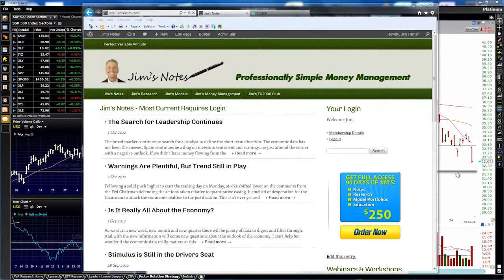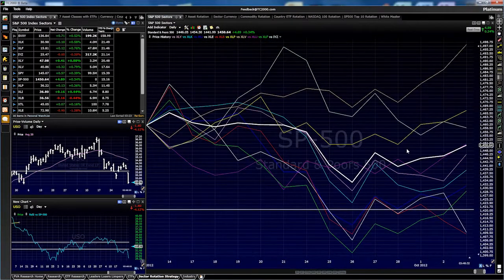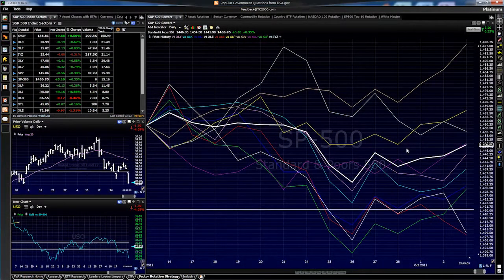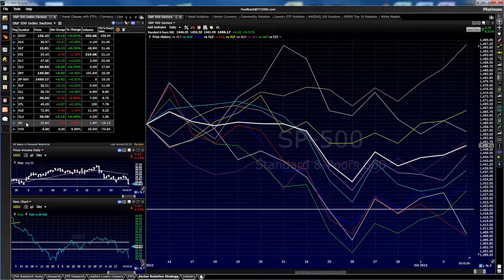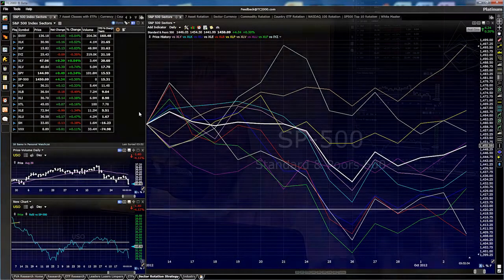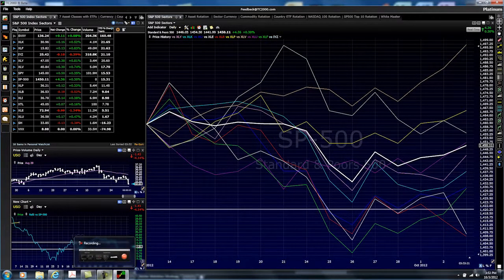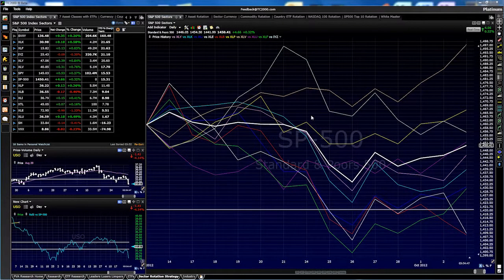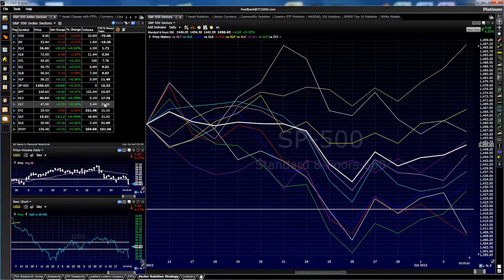Sector Rotation with TC2000